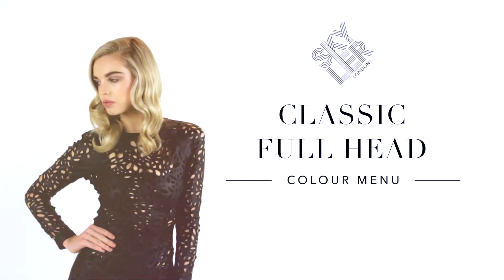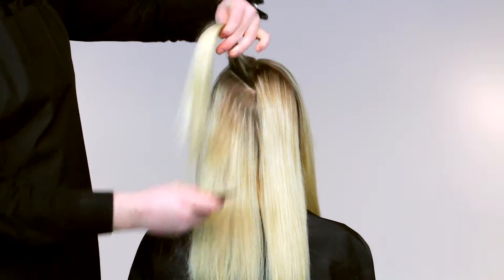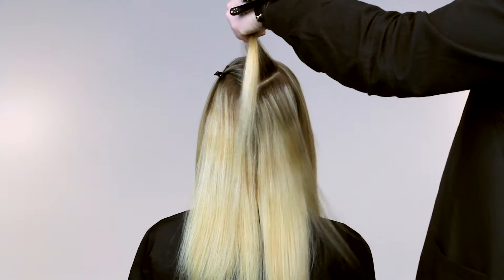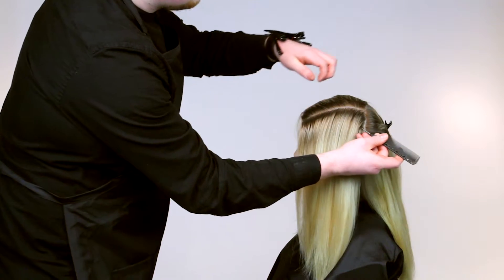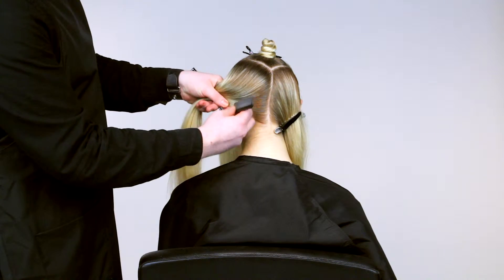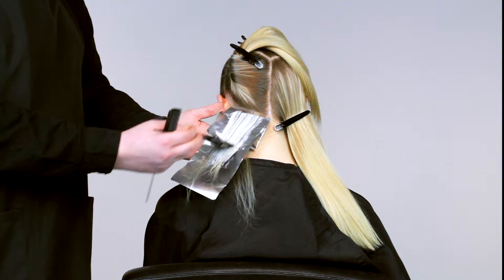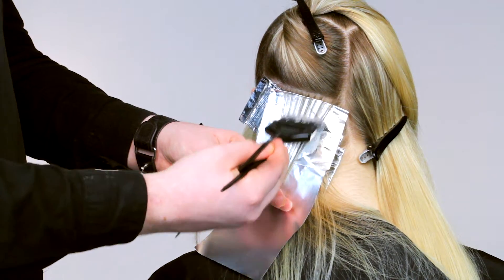Classic Full Head Highlights | Skyler London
Classic Full Head Highlights is a great choice for those who are looking to be blonde all over. This is a more uniform colour which can achieve a multidimensional blonde shade from root to tip.

- Come in to meet our colour experts at:
Skyler London
6 Garratt Lane
Wandsworth
London
SW18 4FT